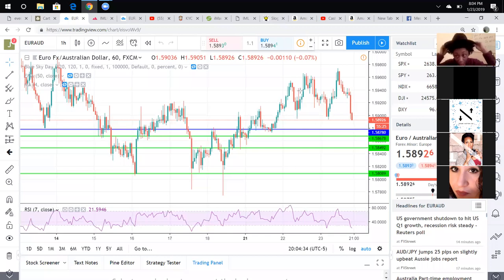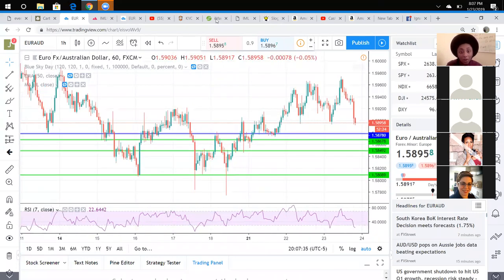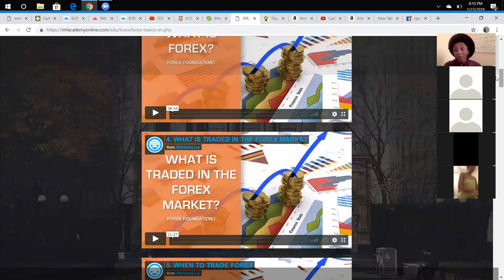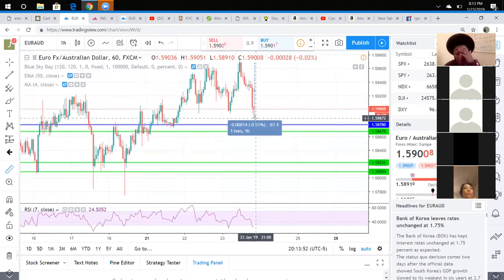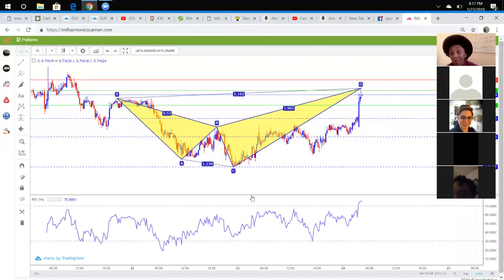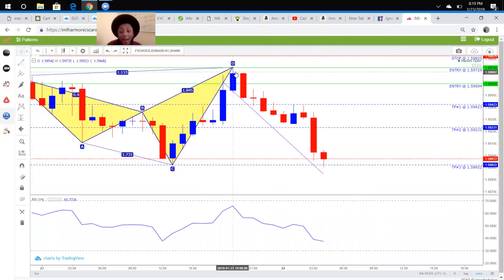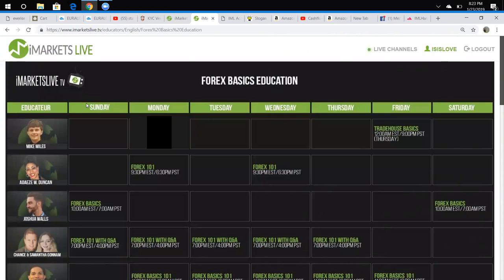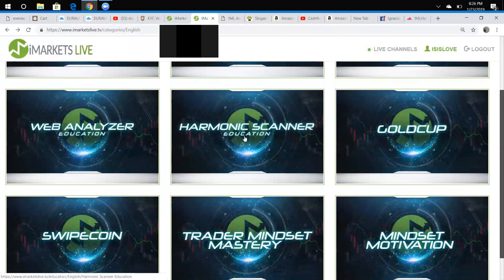The Best Work For Home Solution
his Is a Great Educational Program to Learn about how MONEY WORKS. This Online program is going to take your life to the next level.

We know when we plant the right seeds the garden will appear!

You attracted this video in your life

Join as a customer Only

Once your in I will plug you into my inner circle and get you started!

Send me your link once you have it.